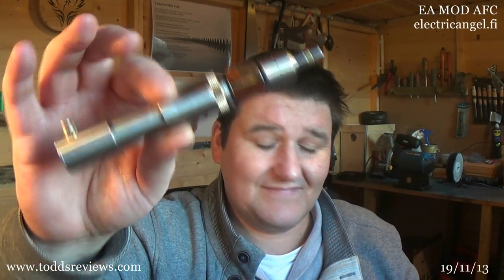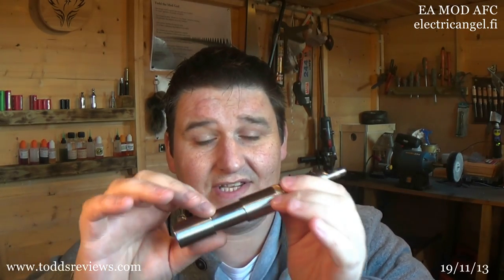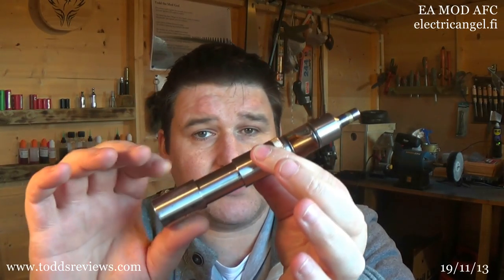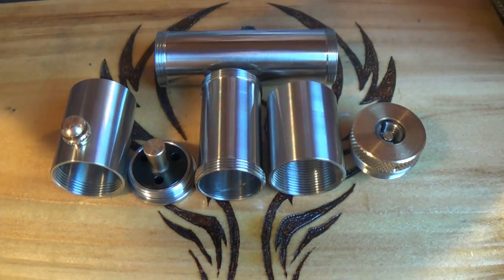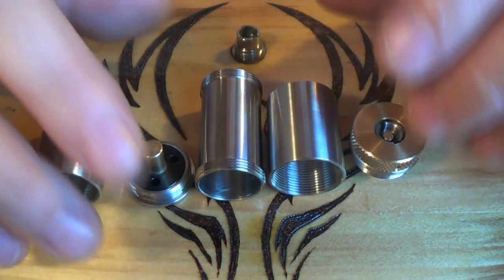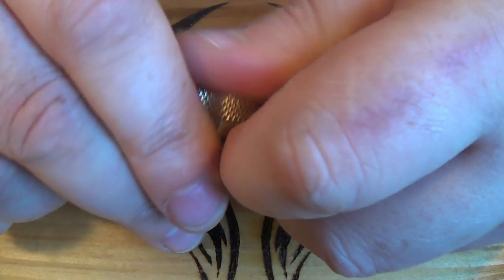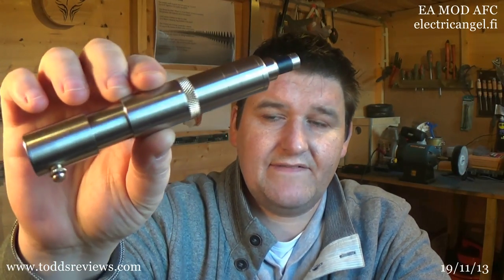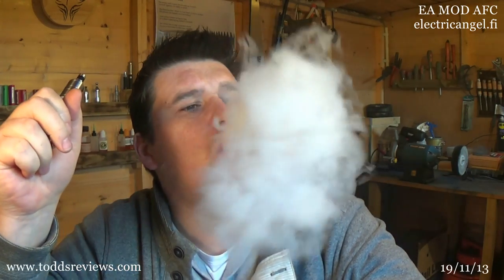EA Mod AFC Edition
electricangel.fi/